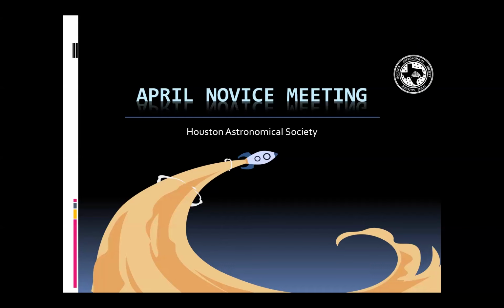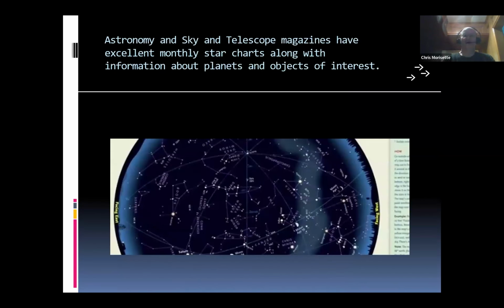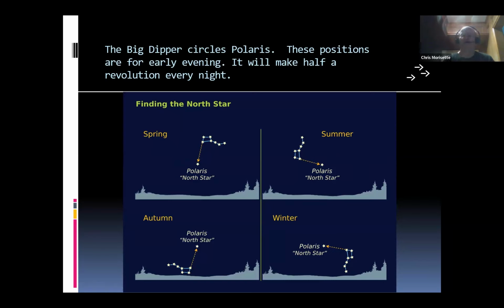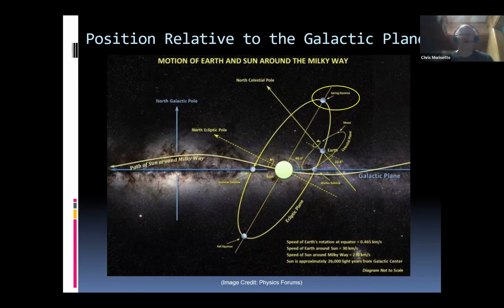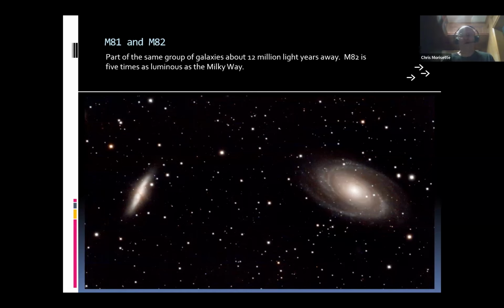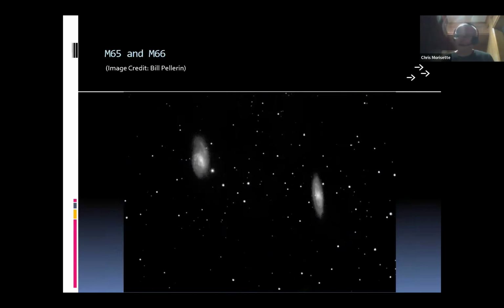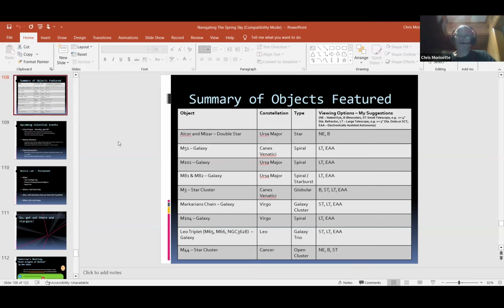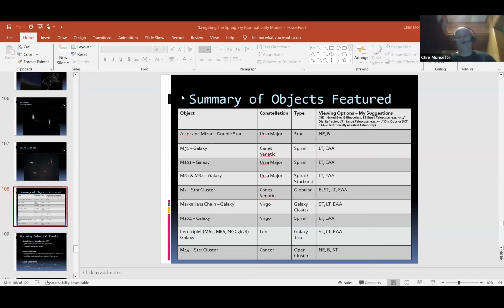Navigating the Spring Sky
April marks the beginning of Galaxy Season.  In “Navigating The Spring Sky” Chris Morisette will present various references and methods to help you find your way around the cosmos.  In particular we’ll see how we can use The Big Dipper as a “sign post”, which will allow us to find and view several beautiful celestial objects, including some very cool galaxies.